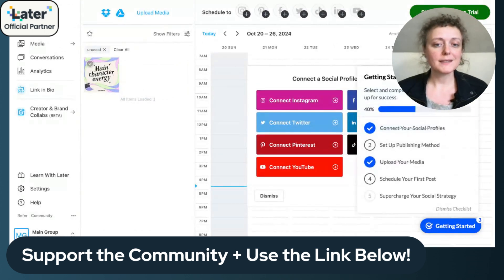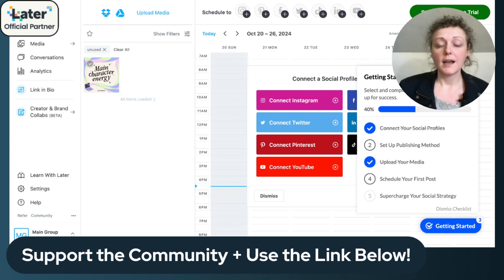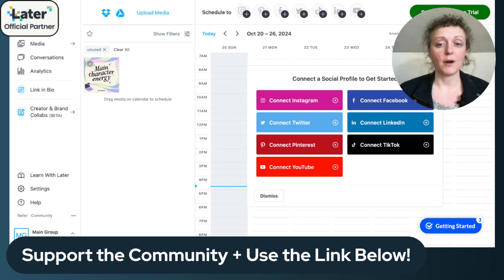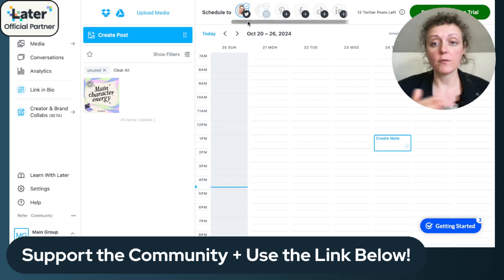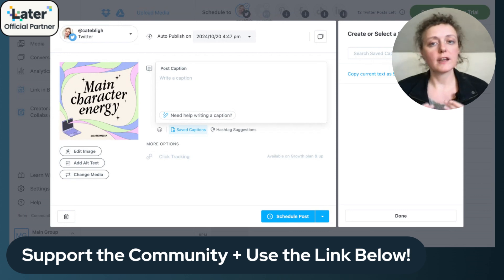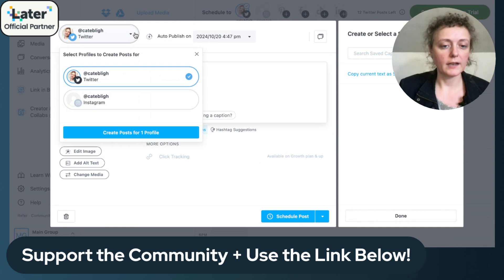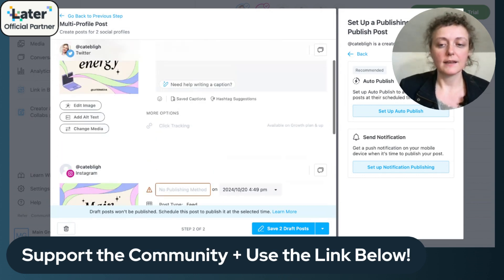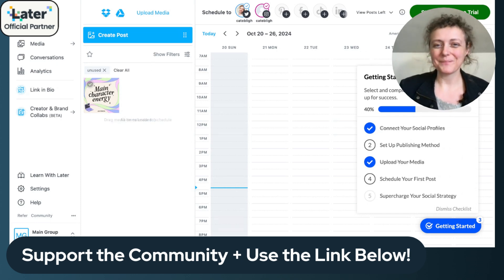How to use Later App for FREE! Schedule your social media posts easy and crosspost to all platforms!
CLAIM A FREE LATER ACCOUNT – Follow the video for detailed instructions

2️⃣ Click "Try our Free plan"
4️⃣ Connect your accounts, cross-post fast

You get 12 free posts per/month for each connected account!